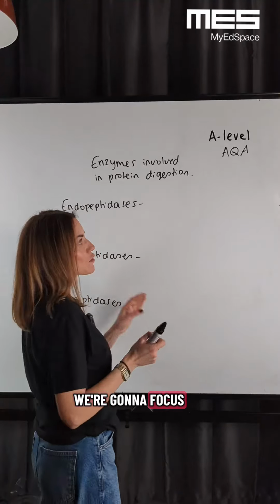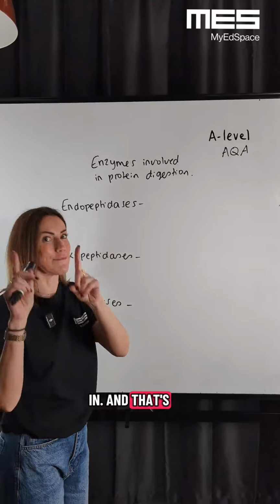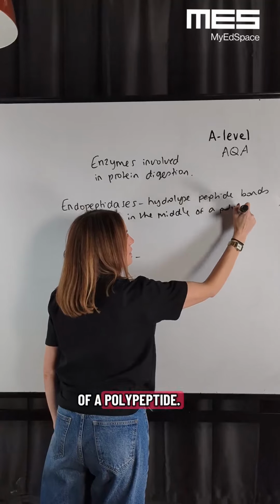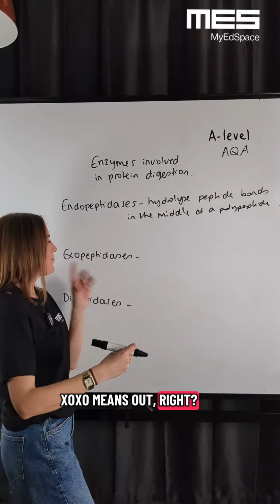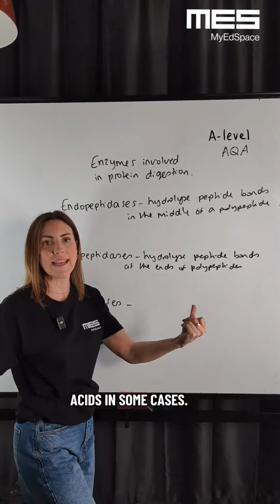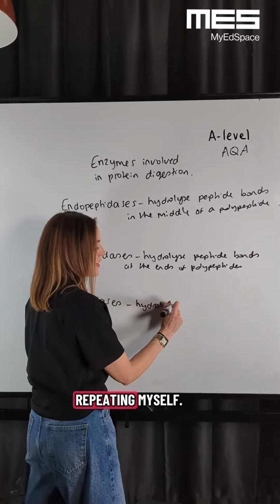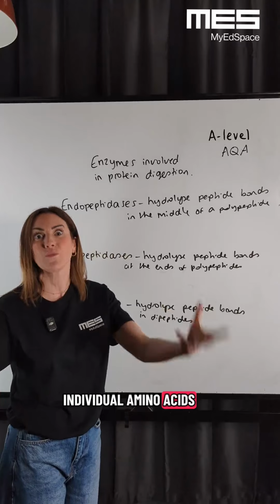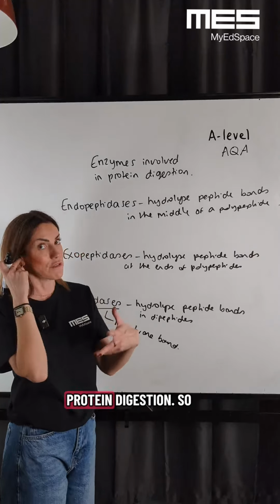A-level AQA Biology-Enzymes involved in protein digestion